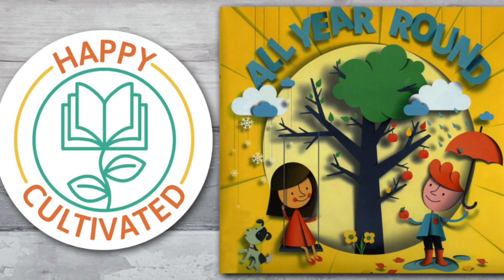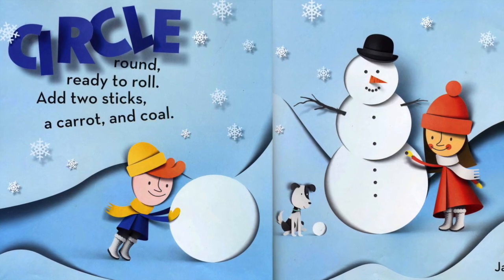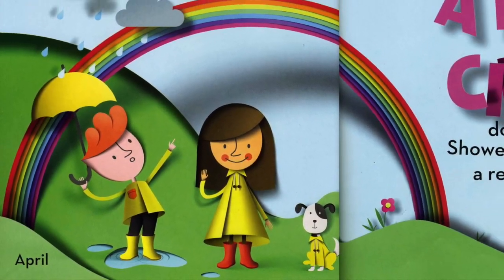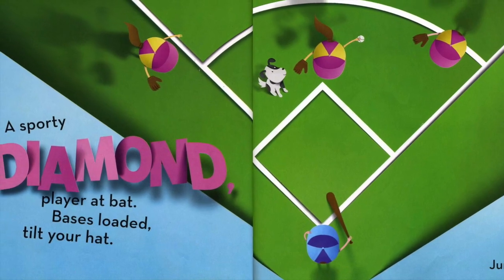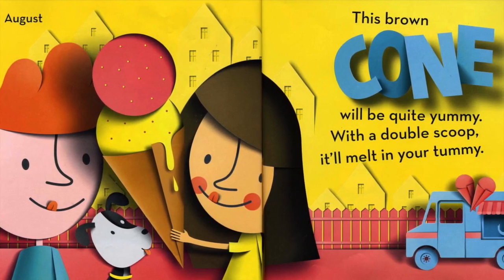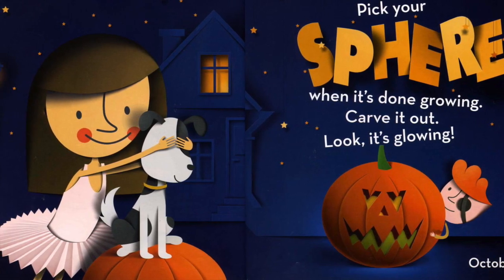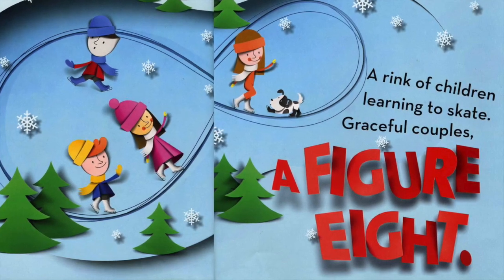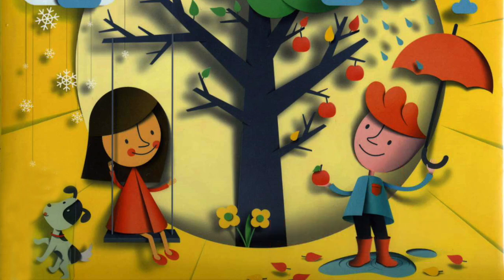ALL YEAR ROUND Book | New Years Books for Kids | Children's Book about Months | Book about Shapes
Hey Happy Readers!!  Welcome to our Children's Books Read Aloud! In this video we present the New Years Books for Kids, All Year Round book read aloud by Beth with Happy Cultivated.

Today's New Years Book: All Year Round is written by Susan B Katz and illustrated by Eiko Ojala

Donate to our growing educational channel that helps kids grow a love of reading great books

Stop by to affordably decorate your Kid's Room with Printable Wall Art Inspired by Books for Kids

In the Children's Book about Months, All Year Round, is a book about shapes that brings the months and their shapes to life! Bold colors, adorable characters, and lyrical text fuse together perfectly in this truly creative look at the world around us! All Year Round is a great addition to Children's Books about Months and New Years Books for Kids!! This is a great shapes book for kindergarteners and also a great preschool book!

Happy Cultivated loves to see knowledge and imagination grow in kids as we read aloud children's books and provide a bedtime story for children around the world.

Kids books read aloud help children to learn to read books themselves. Reading for kids is very important and the way that a children's book sweeps them on an adventure is irreplaceable.

Storybooks help capture children’s imagination and keep them excited while they read along with us. Letting Happy Cultivated assist in book reading for kids is a good resource for parents to help capture their attention or when parents can’t read books aloud themselves.

Bedtime stories are a great way to calm children for bed and these books read aloud are a perfect way to help them relax at bedtime. Each of our videos are digital reading books for kids.

As we read kid's books online, each book reading has inspired a digital wall print for nursery art or playroom art. The downloadable and printable wall art inspired by kids stories can be found

These children books read aloud can be used for storytime or for a read along bedtime story. Happy Cultivated strives to cultivate (or grow) happiness in kids of all ages and to provide quality books read aloud for children. Enjoy the high quality videos of our children’s books read aloud.

We'd love to make a video of your favorite book for all to enjoy.